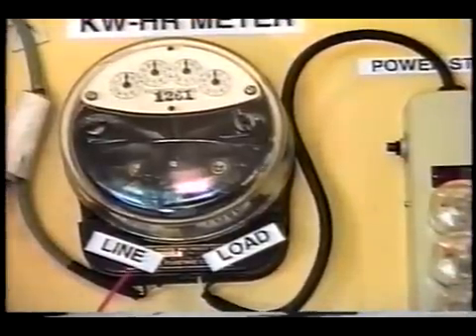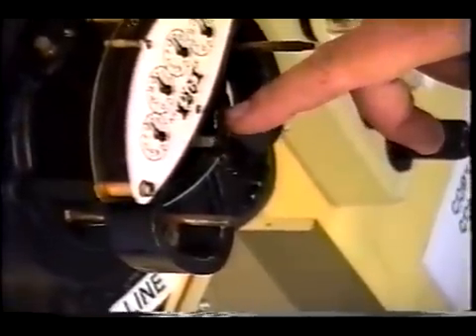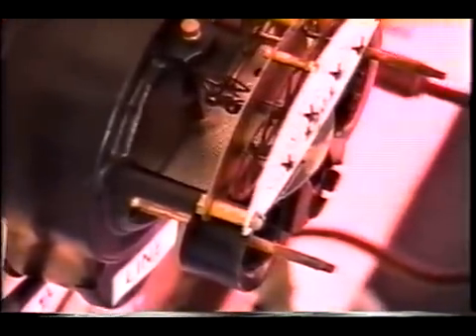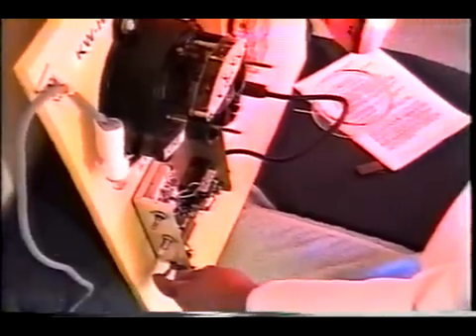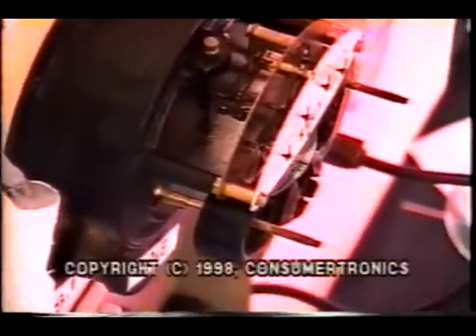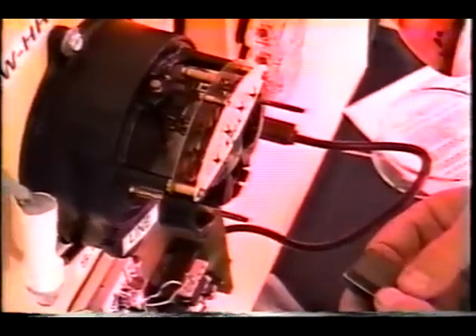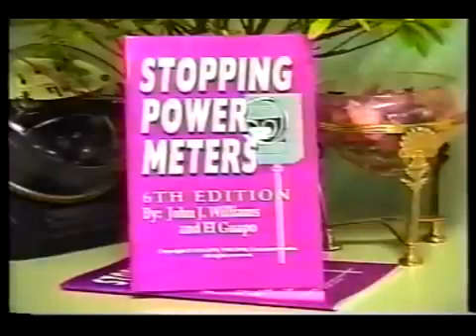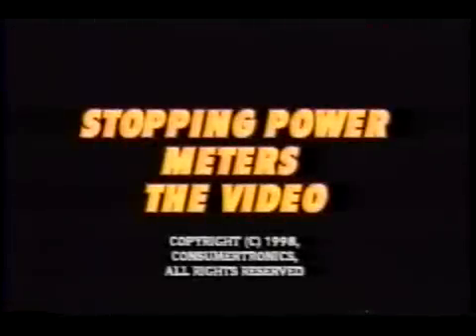Stopping Power Meters (2 of 2)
This Consumertronics video tutorial shows you how kilowatt-hour meters work and their anatomy with simple, detailed instructions. Also, demonstrates an actual Stopping Power Meters Educational Module (SPMEM) in action and external magnetic (IG MANUAL) methods used to slow and stop KW-HR meters!